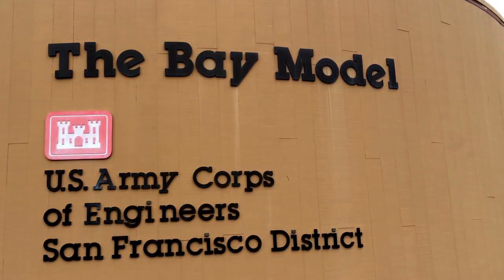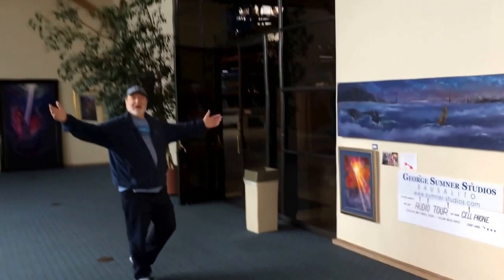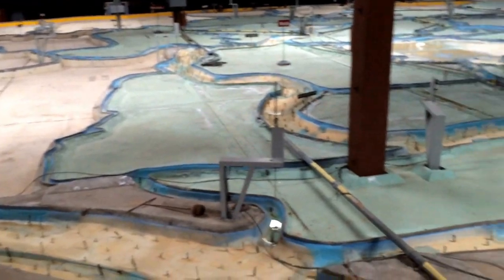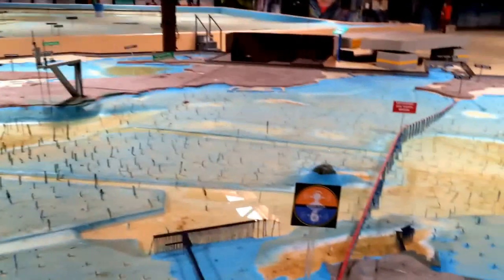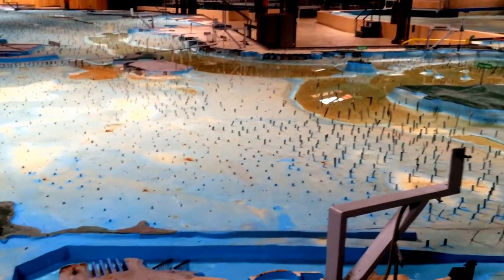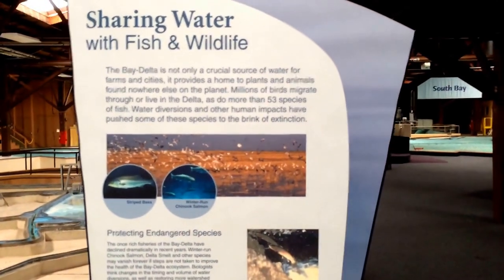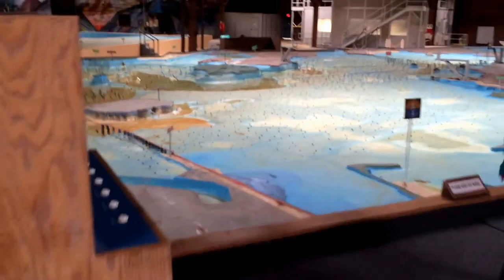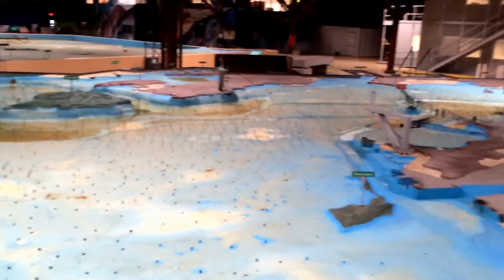The Bay Model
The exact replica of the San Francisco Bay and Delta was built between 1957 and 1969.  It was used for many decades (until its being decommissioned as a research tool in 2000) to study water flow and hydrologic issues in the bay.
The Bay Model is built to to 1:1000 scale horizontally but to 1:100 scale vertically.  It operates on a time scale of about 1:100.  While the exact bathymetry of the model now differs from reality over much of the bay, the approximation is still good enough to yield useful results.
The Bay Model was used for various salinity intrusion, pollution, and hydrology studies overs the course of its research lifespan.
The Bay model is free to the public and opened Tuesday through Saturday.